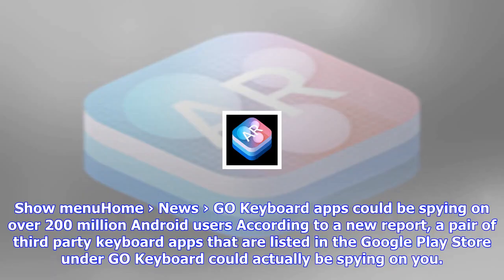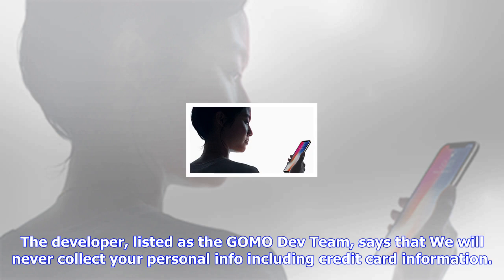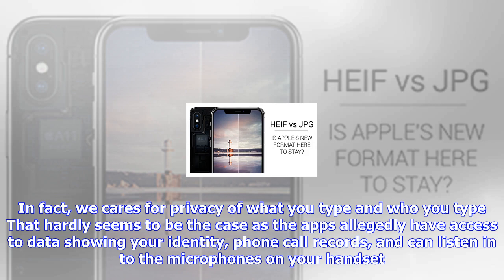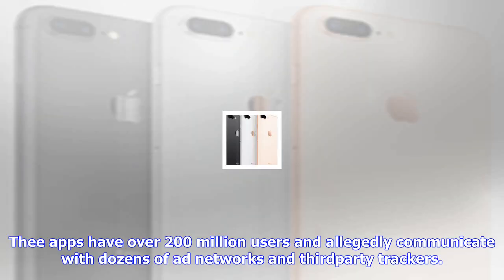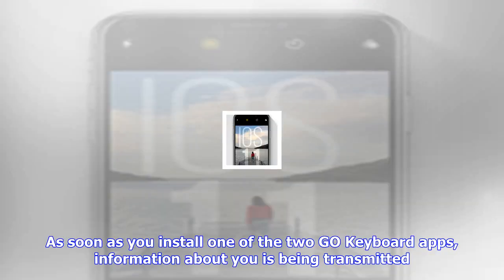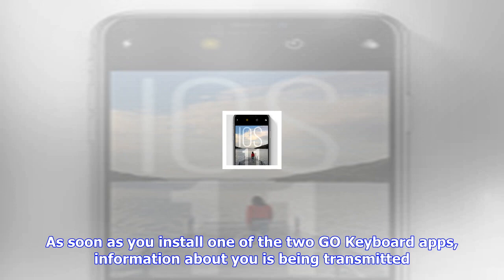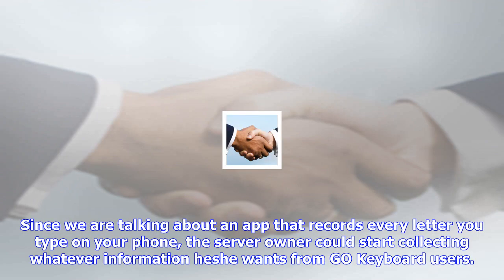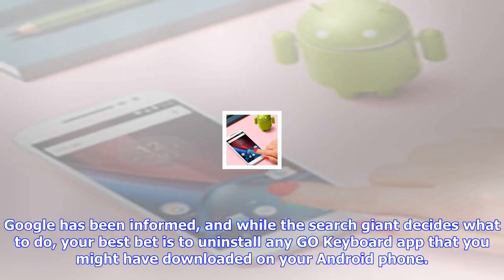Breaking News | Go keyboard apps could be spying on over 200 million android users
Go keyboard apps could be spying on over 200 million android users

Show menuHome › News › GO Keyboard apps could be spying on over 200 million Android users According ...